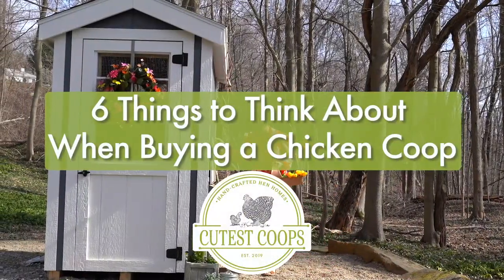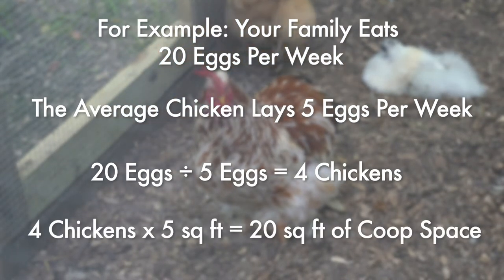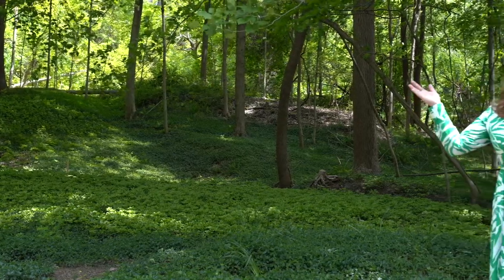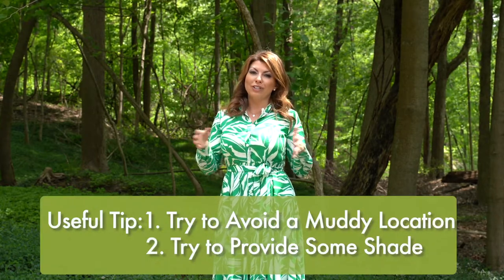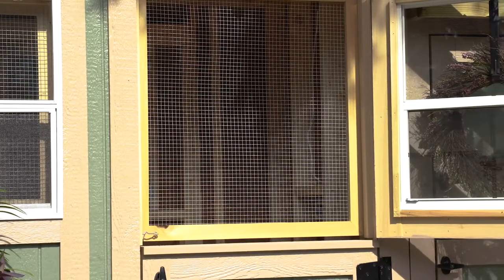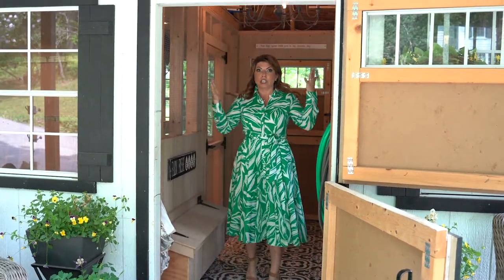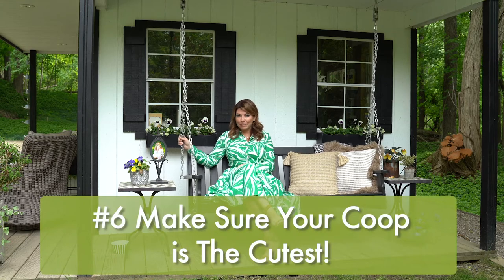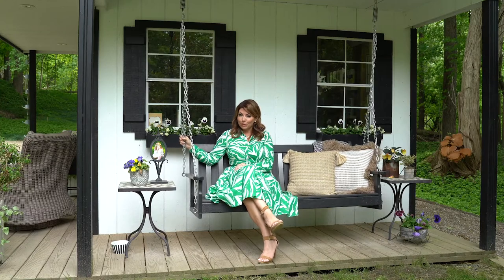How to Buy a Chicken Coop!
In just a few minutes learn what to look for when buying a chicken coop!    So, if you are looking to buy a chicken coop this video is worth a quick view!  In just a few short minutes you will be more informed when you go to purchase your flock's hen home!!  Happy Chicken Coop Shopping!